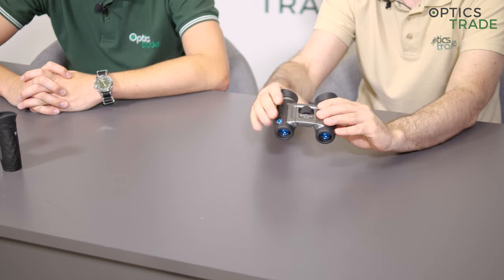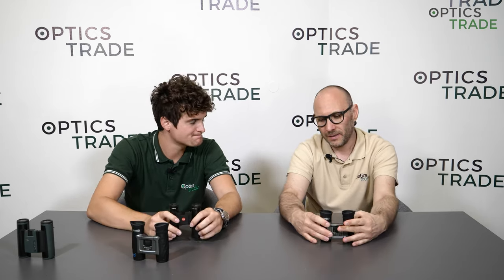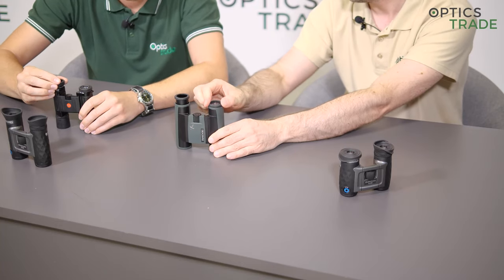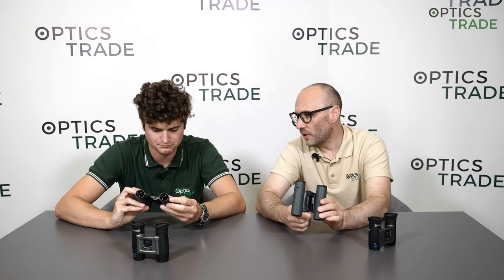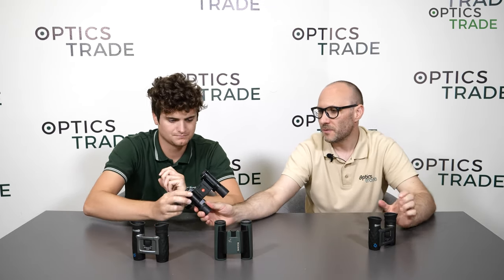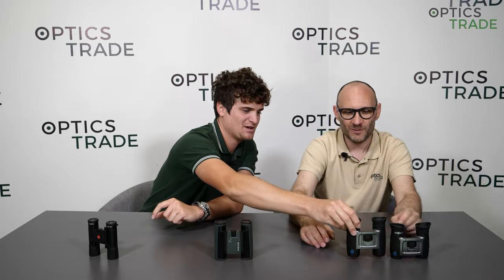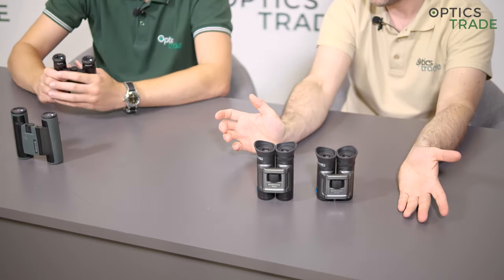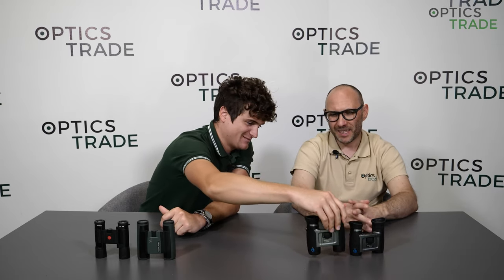8x20 vs 10x25 binoculars | Optics Trade Debates